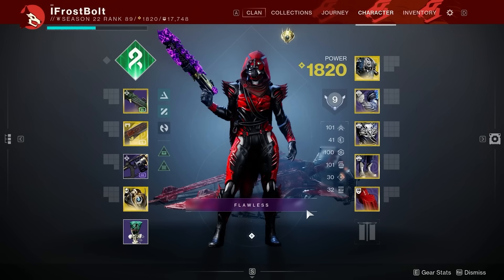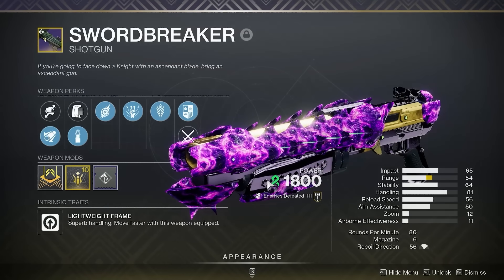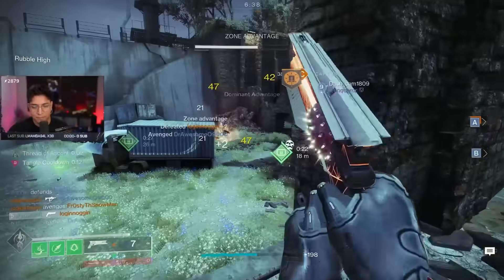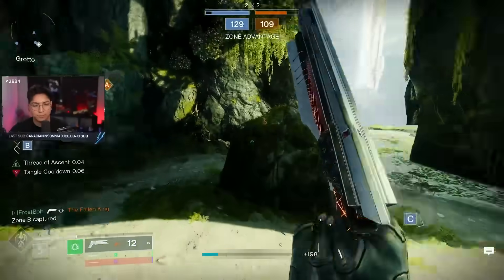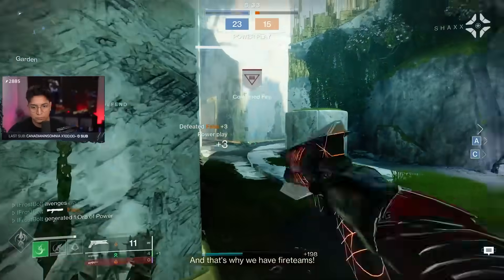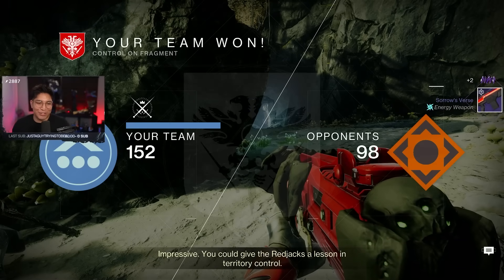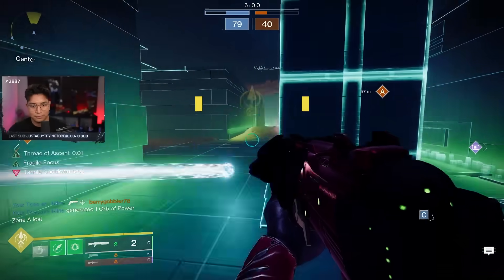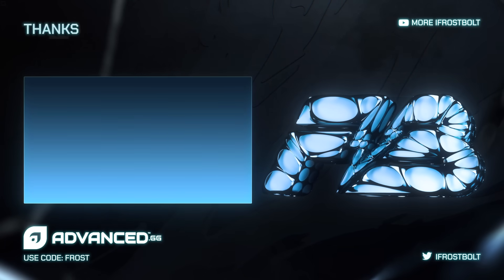The Most STACKED Shotgun I Have Ever Seen!! (It's Perfect!)